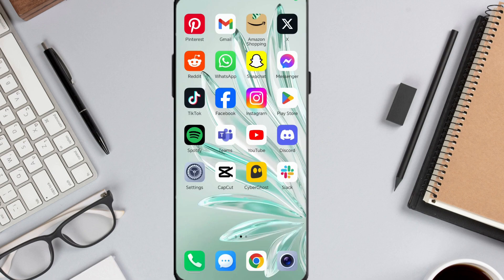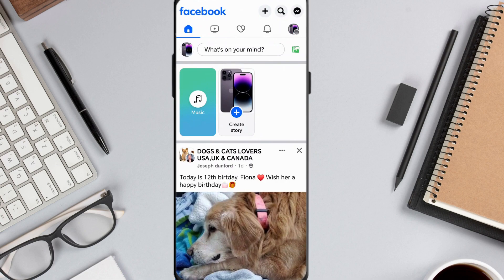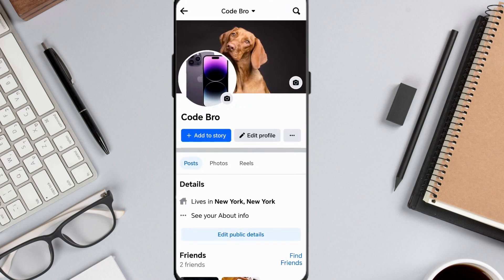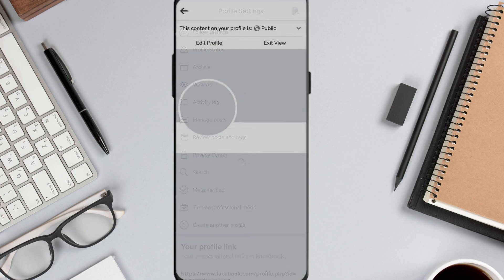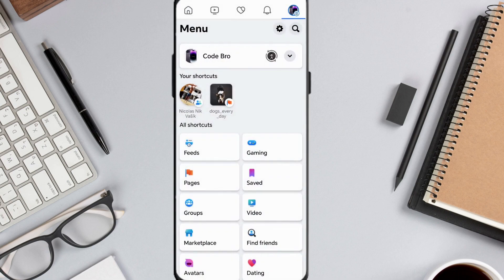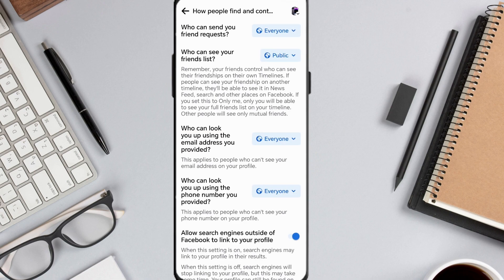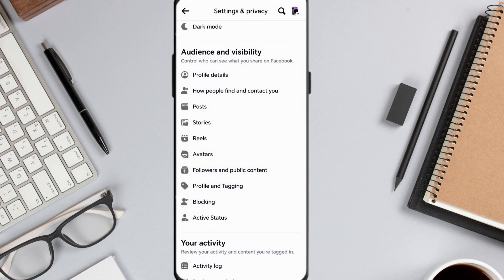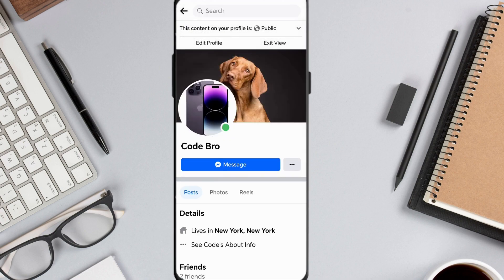How to Stop People From Sending Friend Request on Facebook | Facebook Tutorial (2025)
Tired of getting random or unwanted friend requests on Facebook? Fortunately, Facebook lets you control who can send you friend requests through privacy settings. This tutorial walks you through the exact steps to stop people from sending you friend requests on Facebook—quickly and easily. It’s perfect for improving your privacy and keeping your profile limited to people you know.

In this tutorial, you’ll learn:
How to access and adjust your Facebook privacy settings.
Limit who can send you friend requests (Everyone vs. Friends of Friends).
Tips to keep your Facebook profile more secure and private.

Take control of your profile—follow this tutorial to manage friend request settings on Facebook and reduce unwanted attention!

Chapters:
00:00:00 - Introduction
00:00:10 - Check for the "Add Friend" Button
00:00:25 - Edit Profile and Privacy Options
00:00:40 - Adjust Audience Visibility Settings
00:00:50 - Manage Friend Requests on Social Media
00:01:01 - Remove the "Add Friend" option